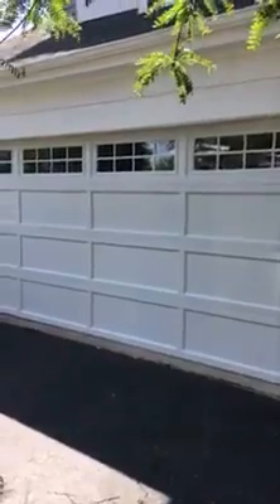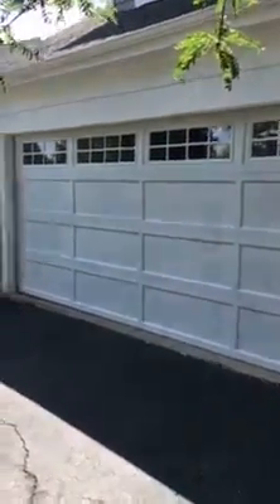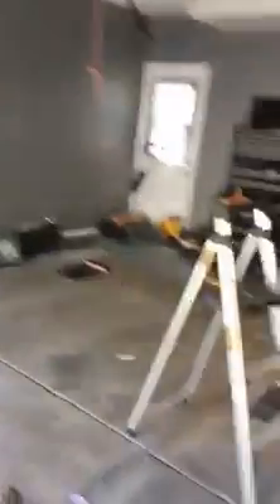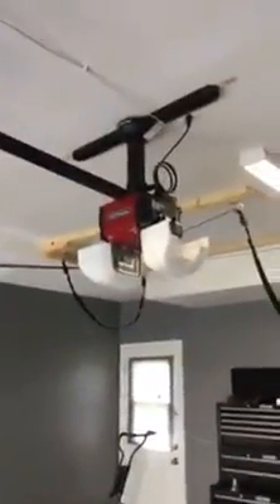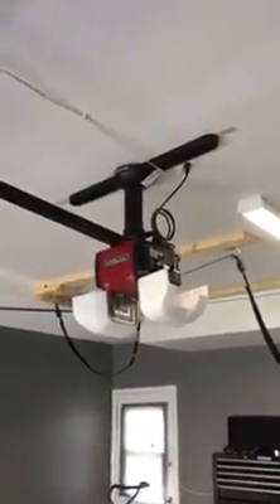C.H.I. 16x7 model 2294 with insulated long panel stockton glass Bolingbrook,il 60440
This garage door was first manufactured in 1981 as a celebration of C.H.I. Overhead Door’s heritage.  It is a perfect representation of where they came from and what they stand for.  Quality, design and durability, Hormann garage doors has now incorporated the same style with different window options and a very unique extra. You can send Hormann your specific specs and they will make you recessed panel dream come true, they will make a custom recessed panel door to just about anything you'd like.
Chi recessed panel garage doors hold a better r value at 12.35 vs. roughly 7 at Hormann. Both are quality  with Hormann brand rolling a bit better.